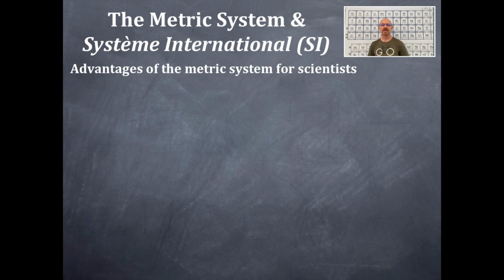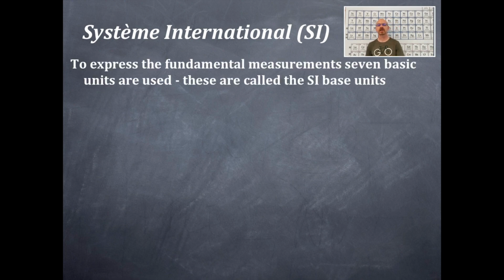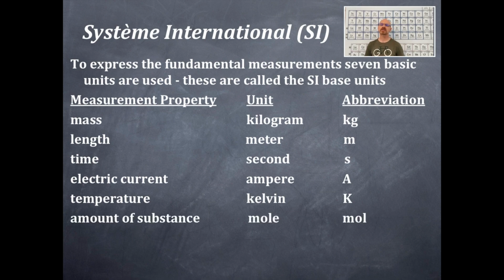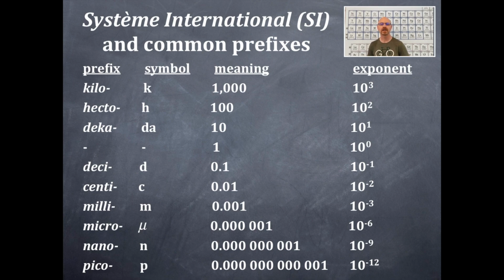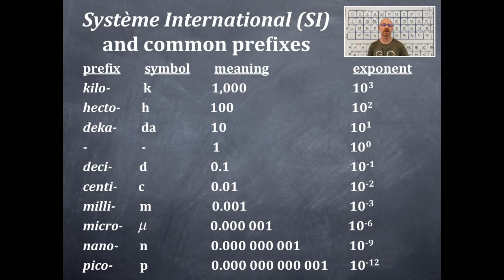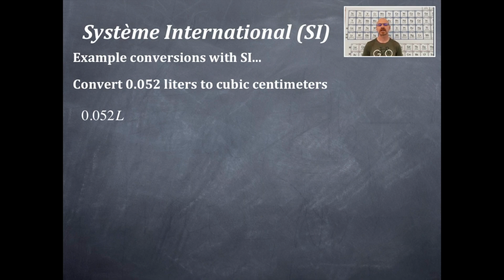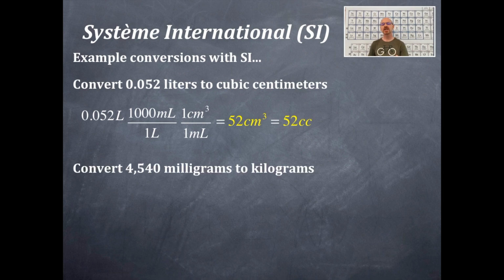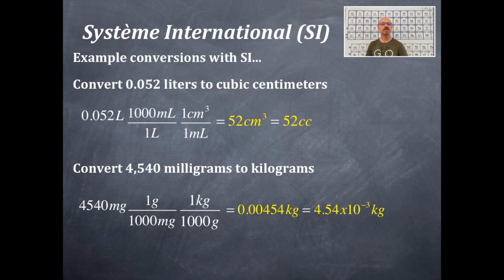Scientific Measurements 21: The Metric System and SI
The metric system; System International; Fundamental base units in the SI system; Common prefixes in the SI system; Conversions using the SI system